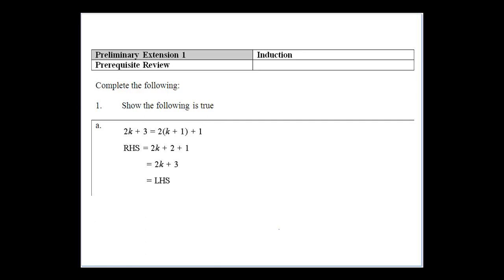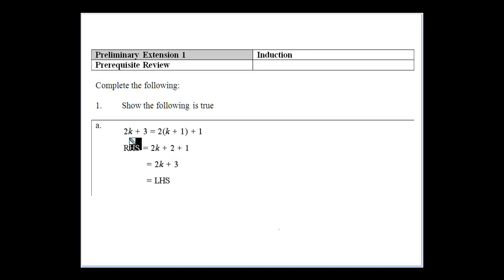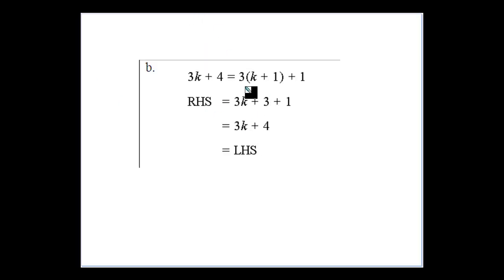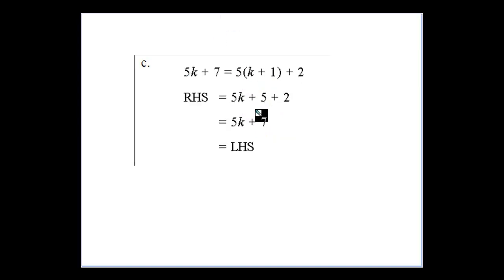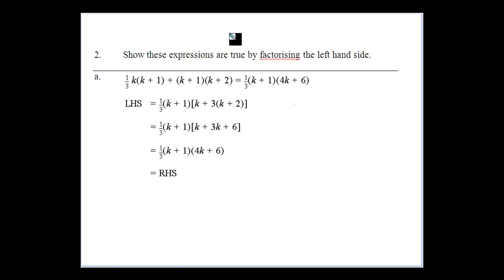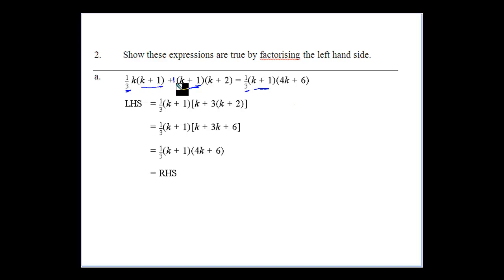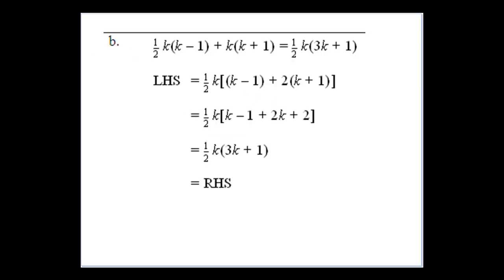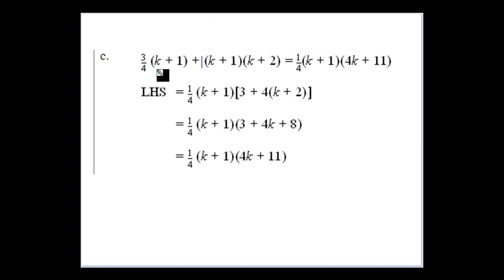induction 1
math induction